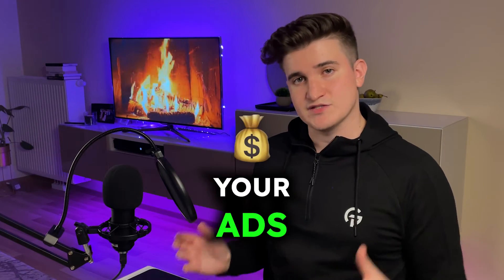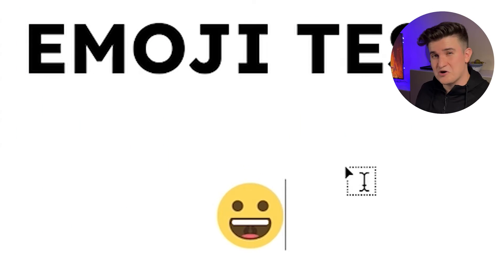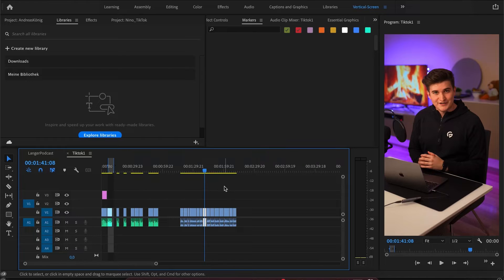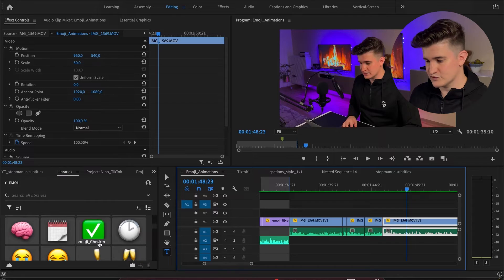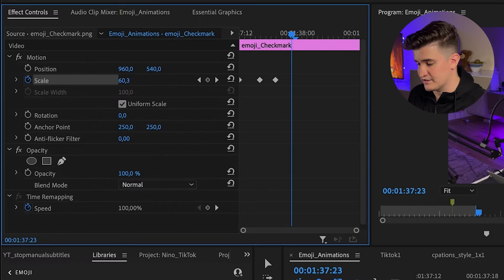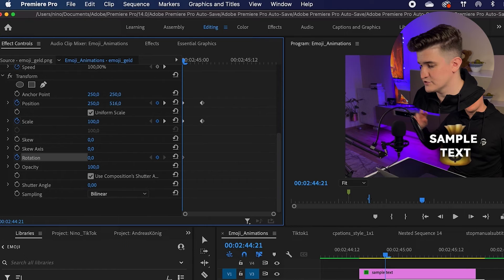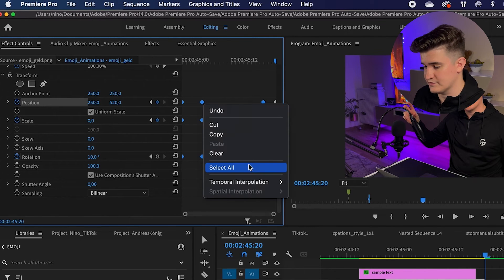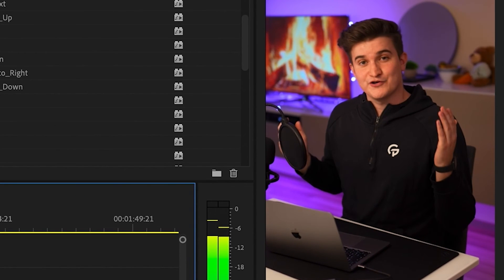Hook Your Viewers With Emoji Animations [Tutorial]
Learn how to add emoji animations to your videos and Ads on Adobe Premiere Pro.